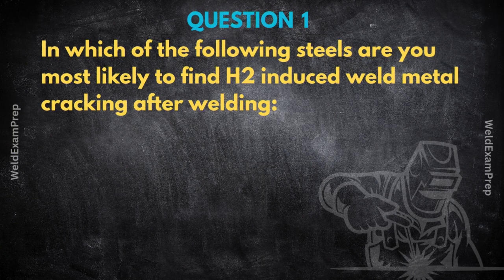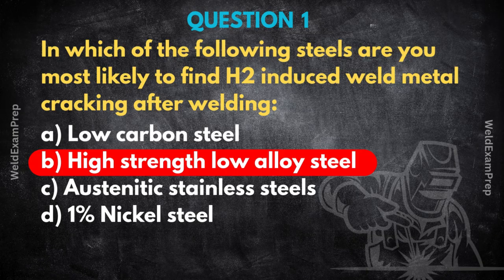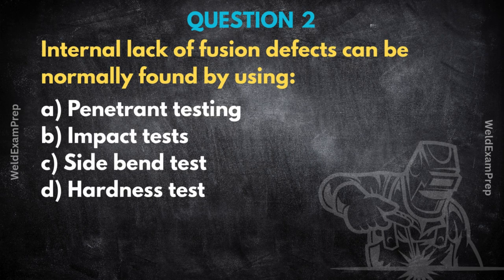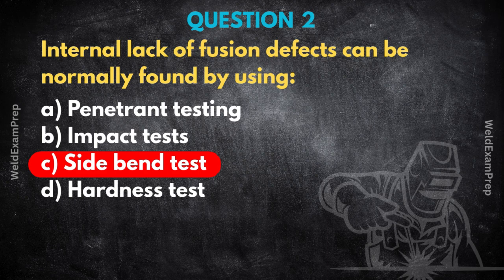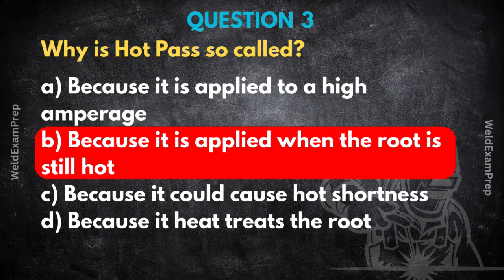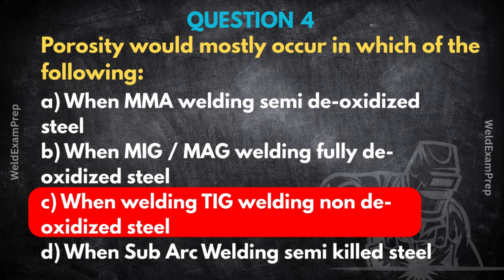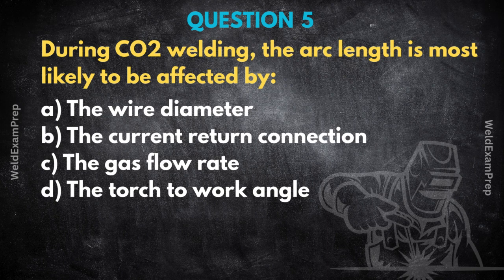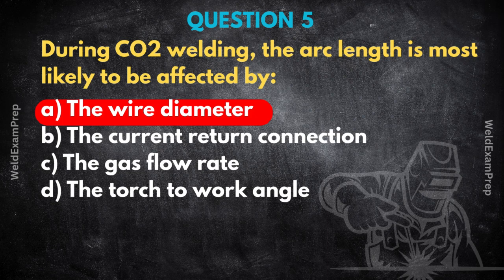Pass the CSWIP 3.1 Exam! 🚀 Most Common Welding MCQs with Expert Breakdown 56